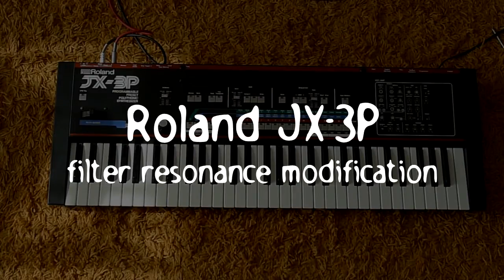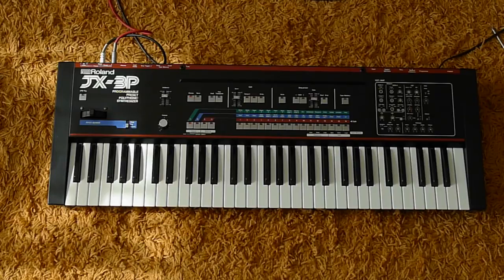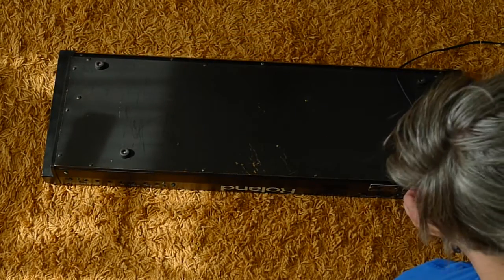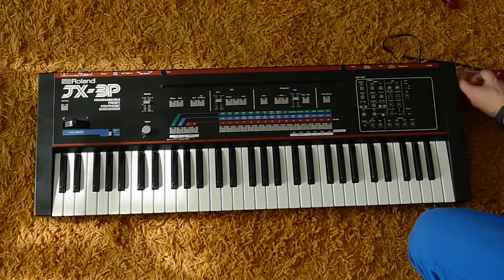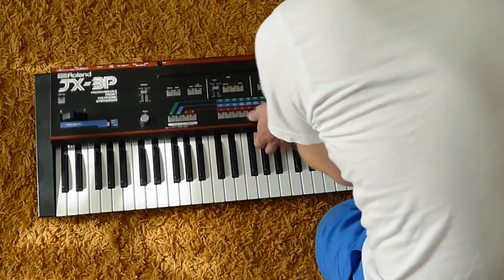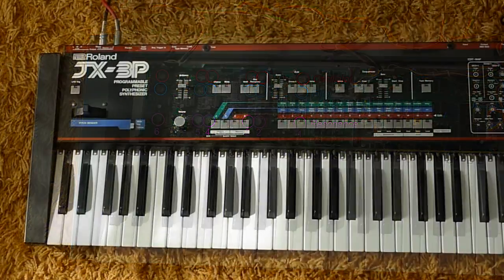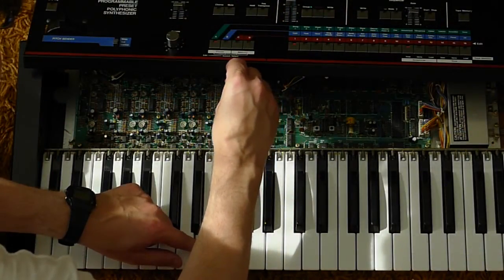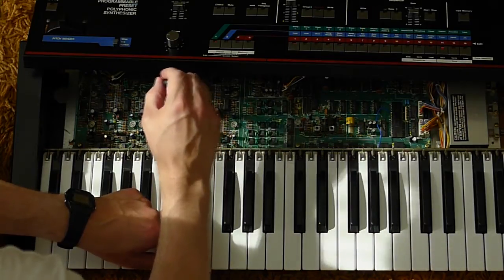Roland JX-3P Resonance tuning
By the way, I think I forgot to say wy you should do that!
The factory settings of the resonance are very low, with the Potis you can raise up the resonance to a much harsher sound, till self oscillation with a sinus ton.